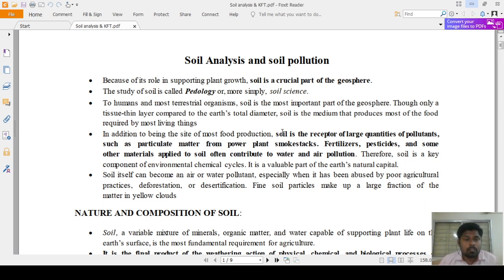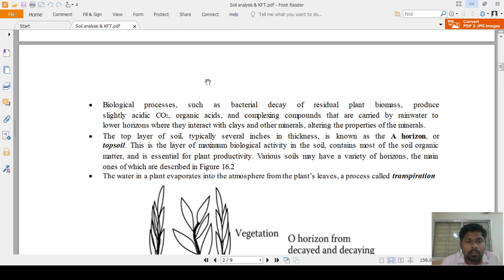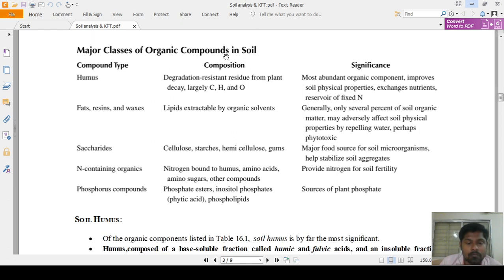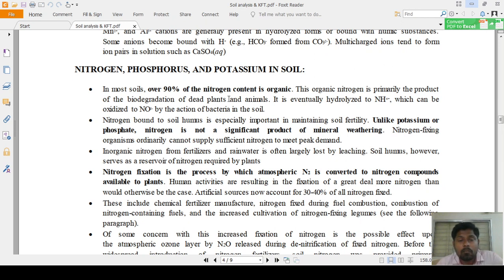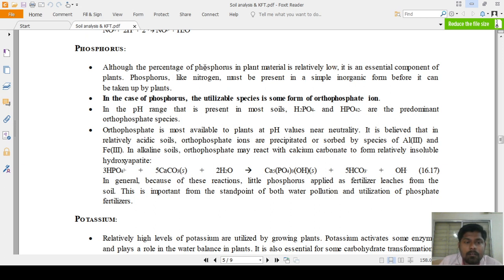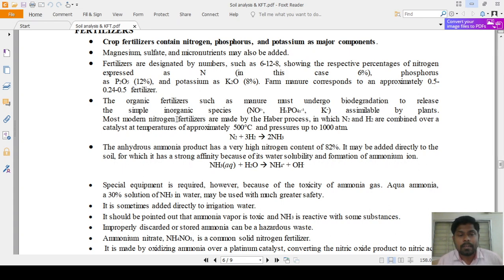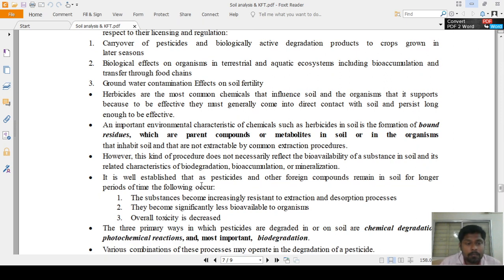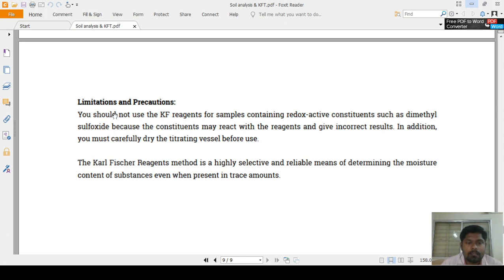lecture 6 Unit 2 & 3 PS04EANC21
Soil analysis and soil pollution, karl fischer reagent and its use